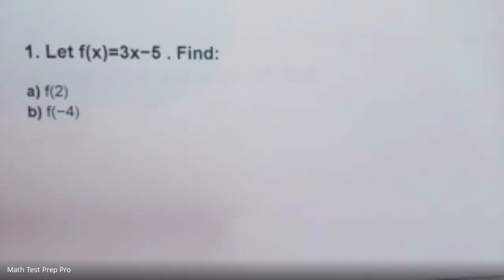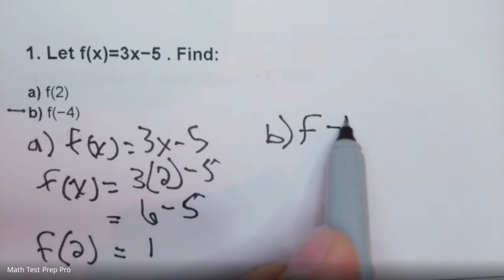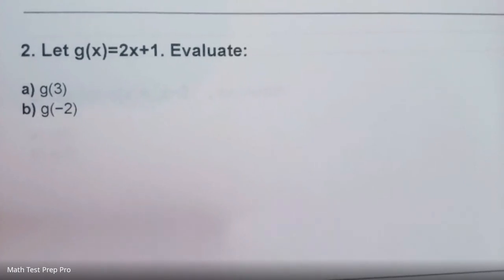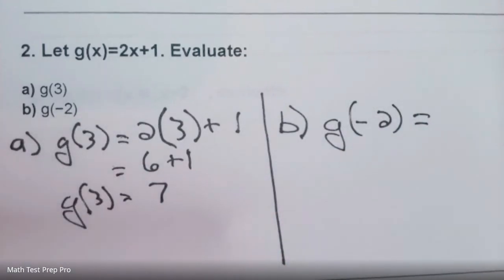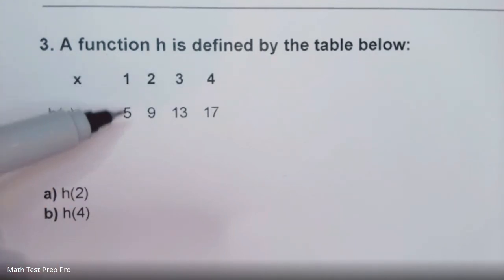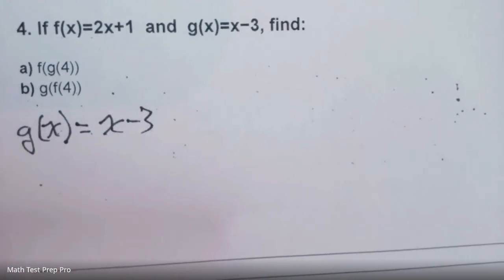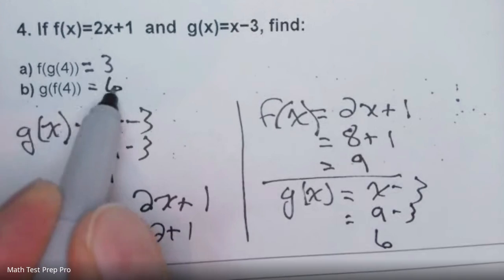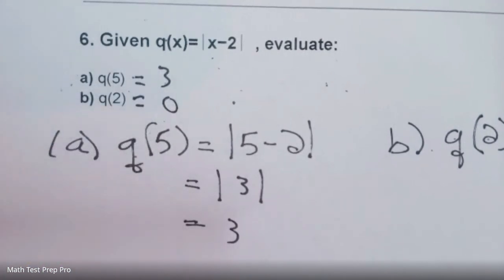Math Test Prep Pro: Demystifying Math Functions!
🎓 Welcome to Math Test Prep Pro – the #1 channel for mastering ACT, SAT, ALEKS, GED, and College Math — especially for adult learners, returning students, and high school test-takers preparing for success in 2025 and beyond.

📈 Whether you're aiming for a perfect SAT score, trying to pass your ALEKS math placement test, or getting ready for college-level algebra, this channel gives you the exact formulas, shortcuts, and test strategies you need — all explained in plain, easy-to-follow steps.

🔥 New full-length crash courses, daily practice problems, and downloadable free study guides uploaded weekly to help you learn fast and build confidence.

🧠 Watch our most popular lessons on:
• Solving linear equations
• Factoring quadratics
• Systems of equations
• Graphing and inequalities
• Word problems for real-life test scenarios

🏆 Trusted by adult learners, parents, and top test prep organizations worldwide.

👉 Ready to pass your test fast? This is your math shortcut.